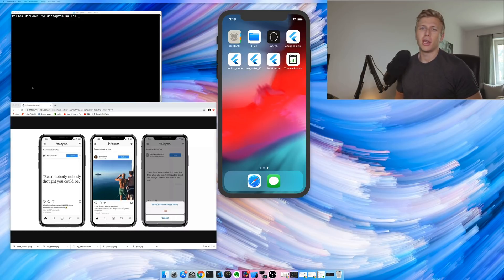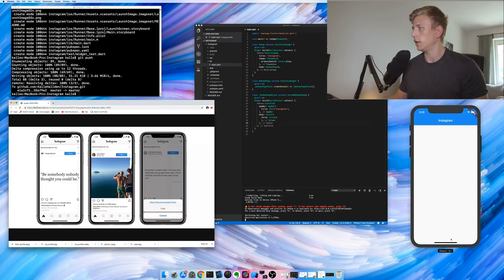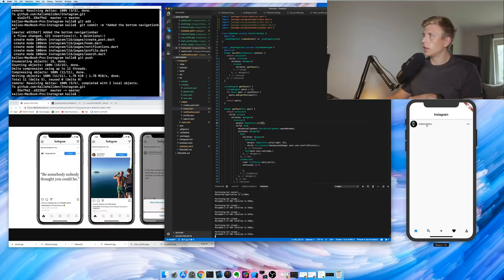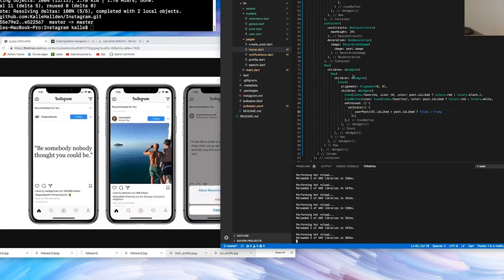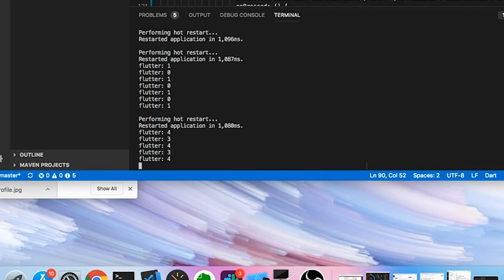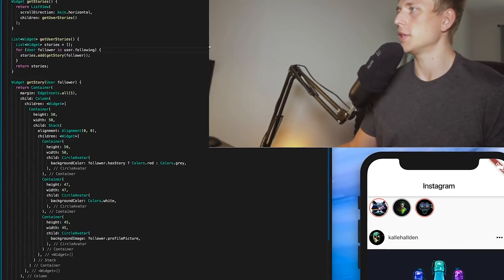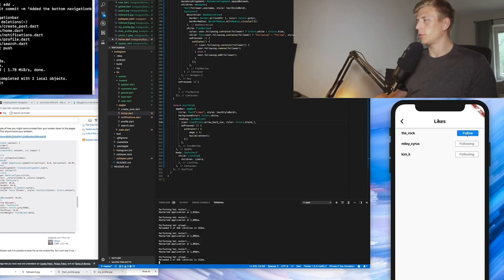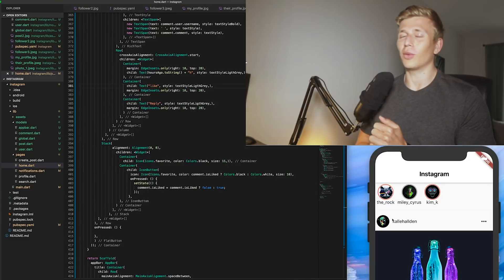One Day Builds: Instagram Clone Using Flutter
In this video I build an Instagram UI clone using the Flutter framework that is developed by google.

Computer: Macbook Pro

Camera Gear:

Panasonic GH5

MAIN LENS: Lumix 12-35mm

DRONE: DJI Mavic Air

Secondary Lens: Panasonic 25mm

Secondary Lens: Olympus 45mm

Zoom Lens: Panasonic 100-300mm

Monitor: AOC 27”

Songs:
Rays - Ikson
Harmony - Ikson